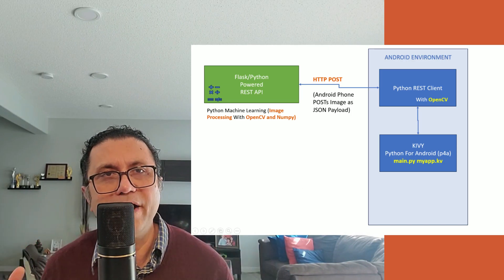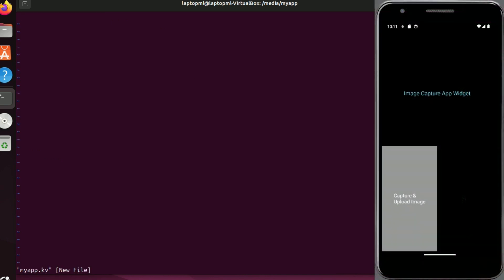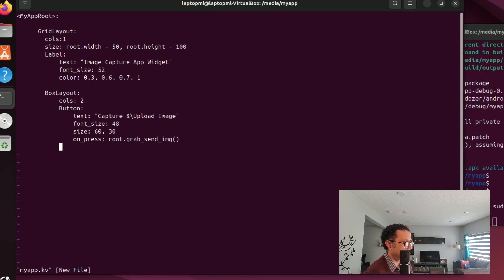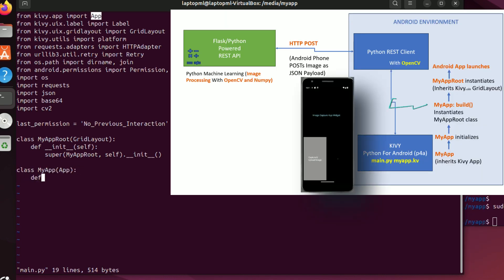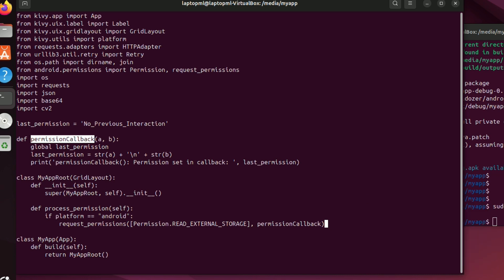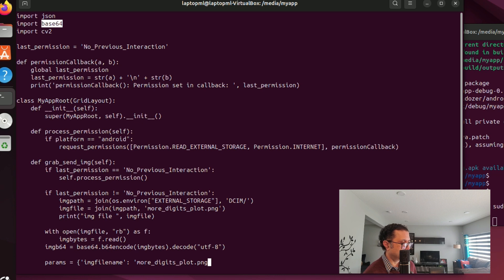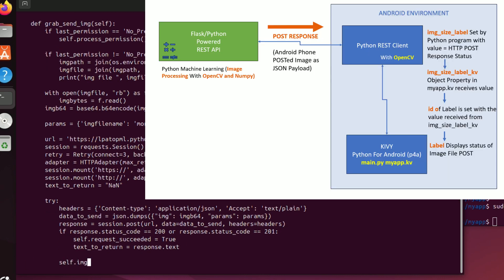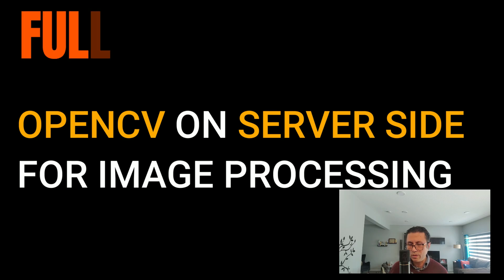PROOF OpenCV KIVY Android WORKS 2026 Machine Learning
This video is a walk-through of use of OpenCV in Kivy Android Python applications. Android systems are limited in resources when it comes to Machine Learning.
This video addresses the issue of the error "PIL cannot identify image file bytesio"
Android Devices are indispensable tools in areas of Machine Learning such as Computer Vision and Image Processing. The approach discussed in the video is to balance OpenCV's roles in Image Loading and Interpretation and that in Machine Learning, Computer Vision, etc. when it comes to Android systems. A distributed systems architecture is presented.
If viewers are interested, A walkthrough of HTTP Client Setup Code is here (go to 02:39)

TIMESTAMPS
00:00 Intro
00:26 What this video covers
01:01 Kivy Android App Setup
06:26 OpenCV and Server Integration
10:53 Outro